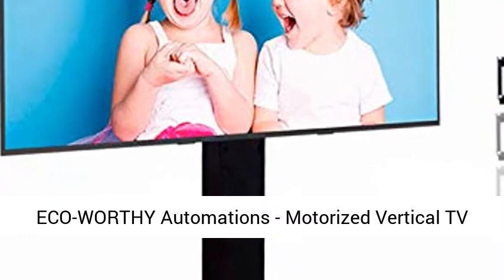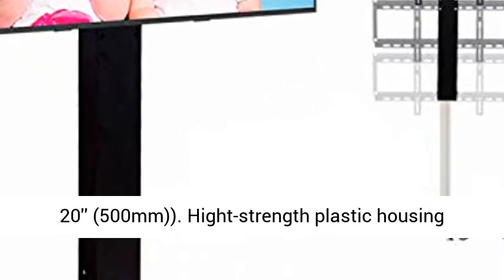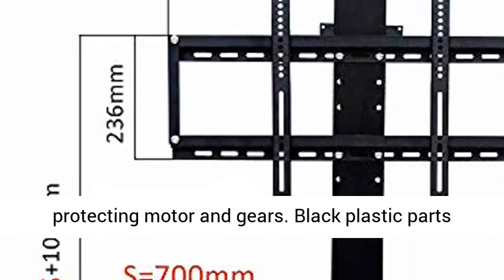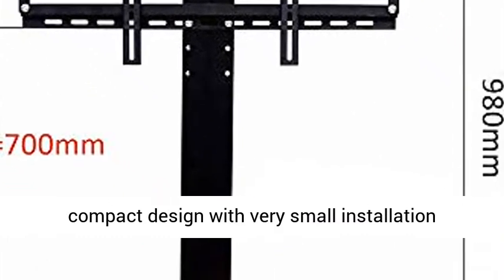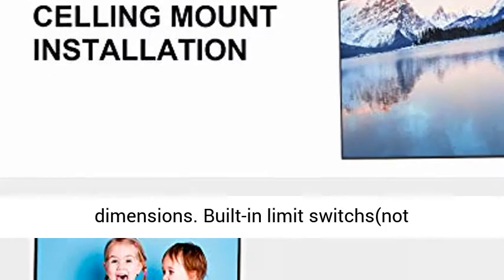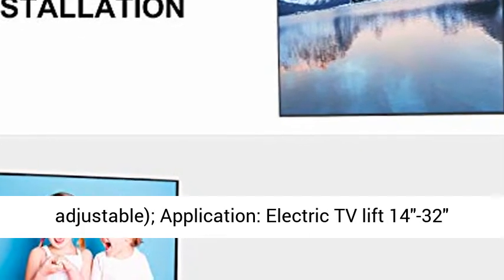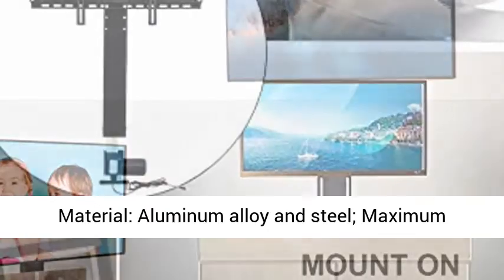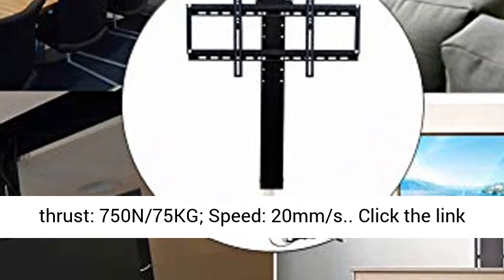ECO-WORTHY Automations - Motorized Vertical TV Lift Remote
Click here for the best price:

 ECO-WORTHY Automations - Motorized Vertical TV Lift Remote-Control for Home Use (Stroke Length 20'' (500mm))

 Hight-strength plastic housing protecting motor and gears  Black plastic parts and natural anodizds aluminum profile  Elegant and compact design with very small installation dimensions  Built-in limit switchs(not adjustable); Application: Electric TV lift 14""-32"" TVs  Current: DC24V permanent magnet motor; Material: Aluminum alloy and steel; Maximum thrust: 750N/75KG; Speed: 20mm/s "